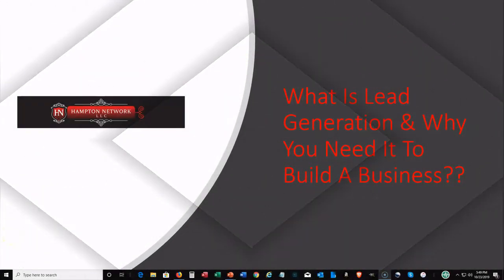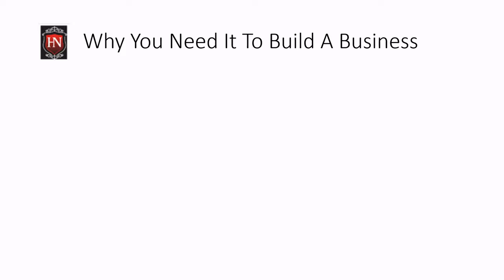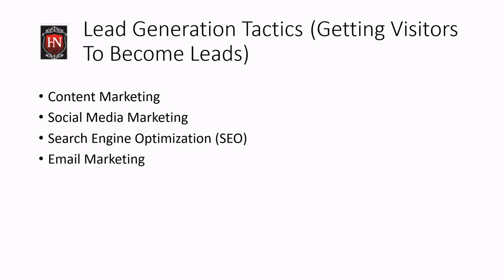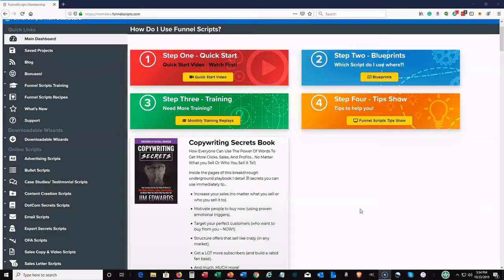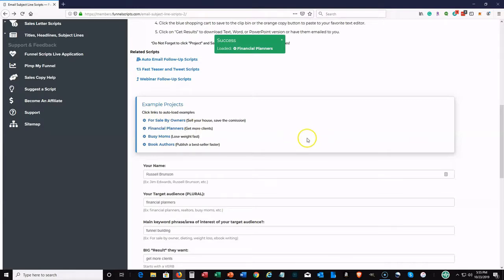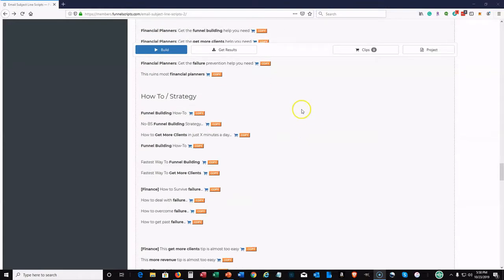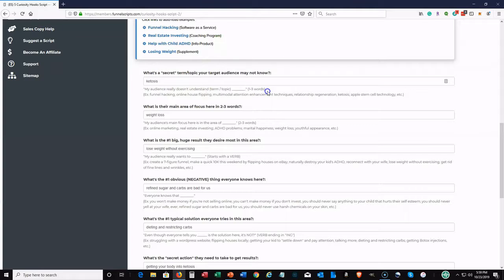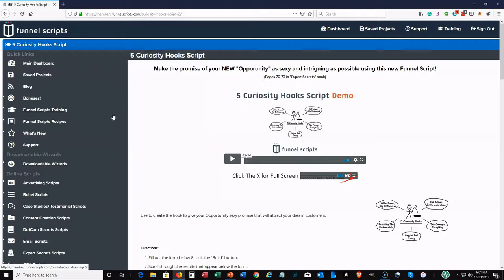What Is Lead Generation & Why You Need It To Build A Business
In this What Is Lead Generation & Why You Need It To Build A Business video, I’ll be discussing what lead generation is and how you can use it to build your business.  Lead generation is necessary for all businesses if they want to be successful.

There are numerous strategies you can use for lead generation including email marketing, social media, content marketing, ads, etc.

The main reason why you need lead generation to help build your business is that it will allow you to drive more traffic to your business and make sales.  For lead generation to be as effective as it can be, you will need to be very good at writing great sales copy.  I also give a demo in this video of the Funnel Scripts Software, in my opinion, this is the very BEST software tool on the market today for creating killer sales copy.

The software is very easy to use, and it is packed with so much value, it’s unbelievable.  I would highly recommend using Funnel Scripts and Clickfunnels together if you’re very serious about your business!